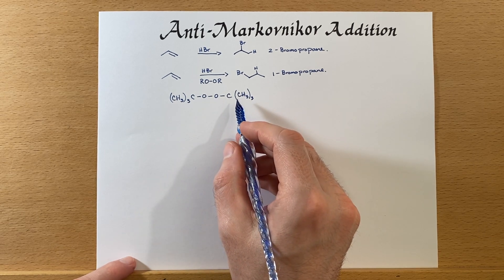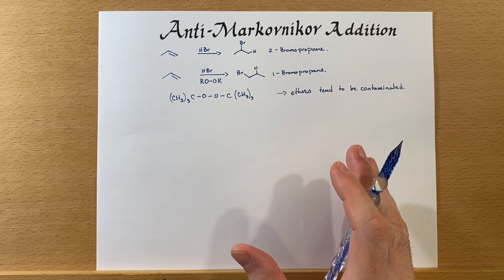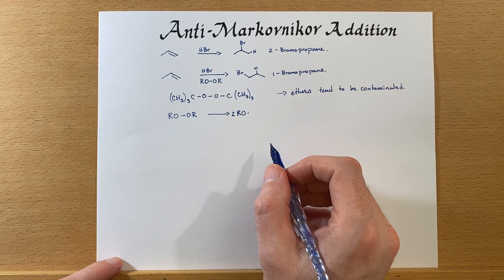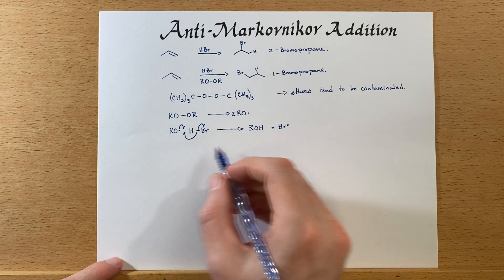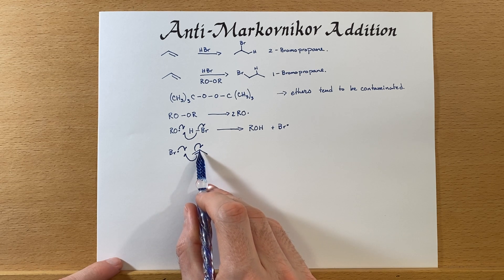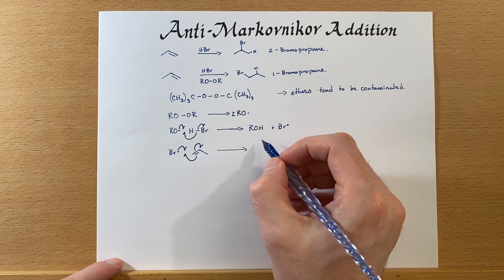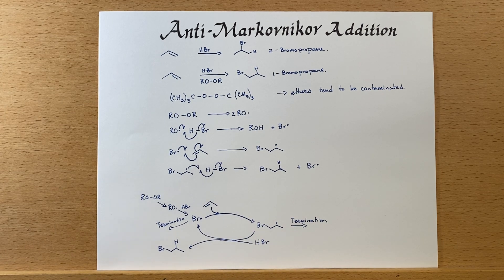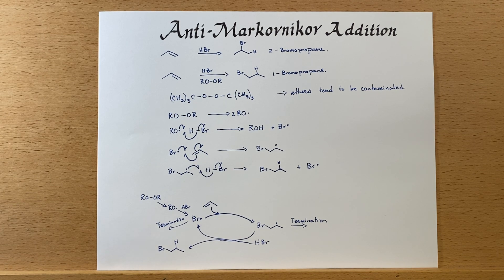Anti-Markovnikov Addition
Radical addition of HBr will be anti-Markovnikov.